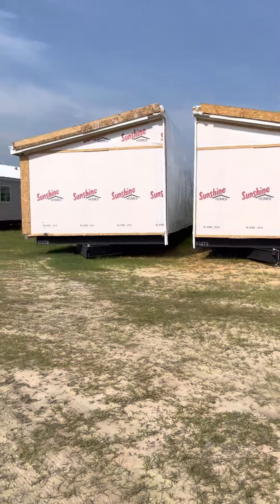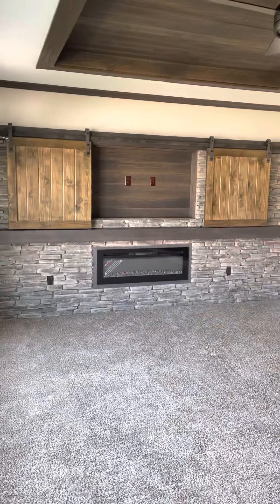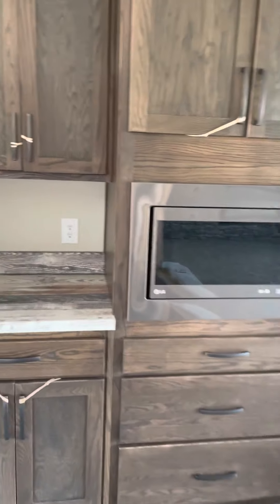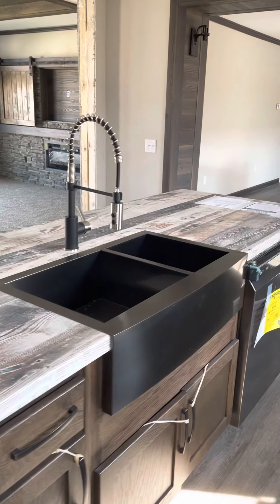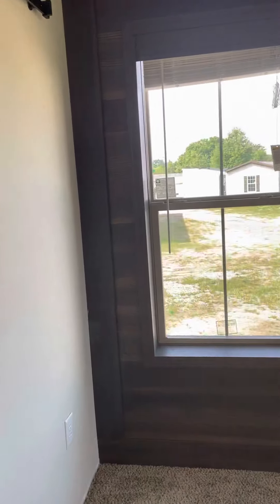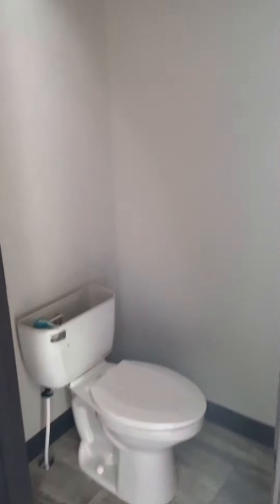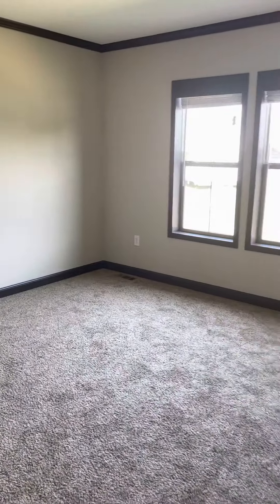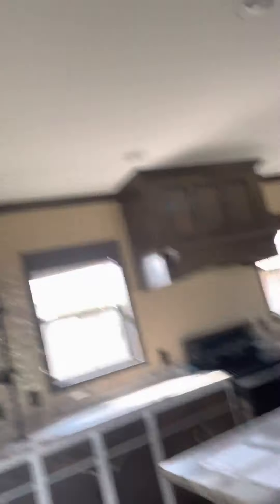Sunshine 2025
2025